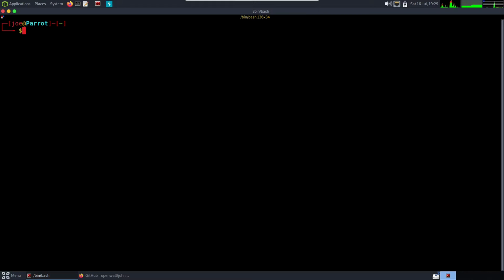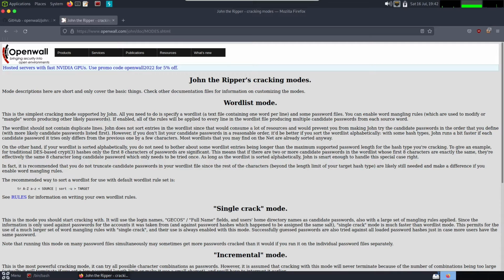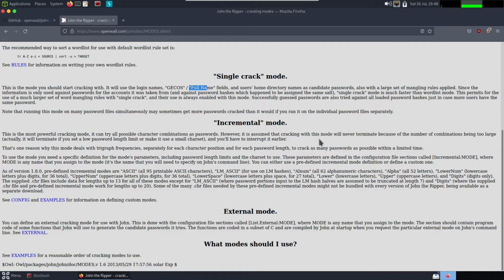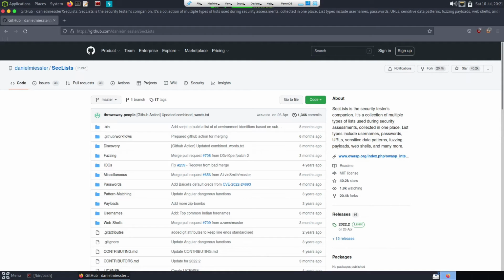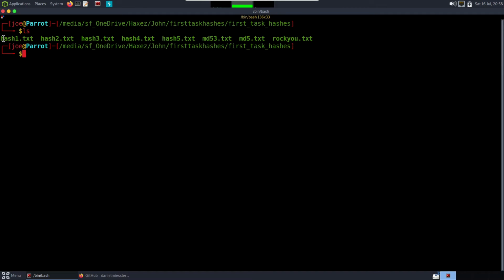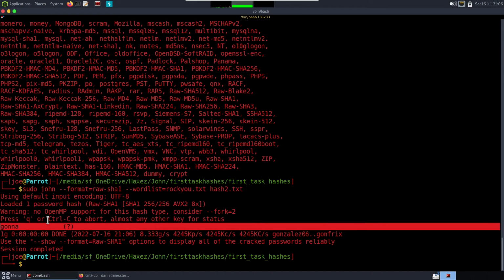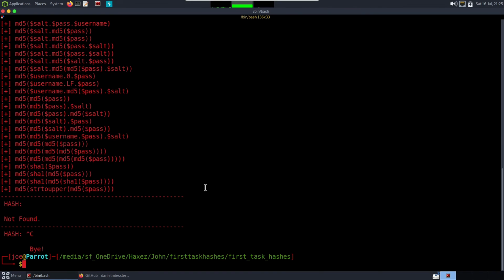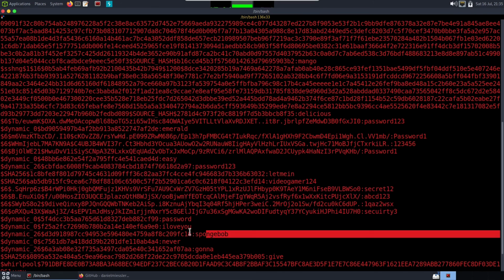Hacking Tools: John The Ripper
Hello World and welcome to HaXez, the game's afoot and in this post, I'm going to be talking about my favorite password-cracking tool, John The Ripper. John the Ripper is a multi-platform password cracking tool that can crack various password hashes. It was developed by OpenWall and was initially released in 1996. I believe John The Ripper got its name from another hacking tool called Jack The Cracker, or Cracker Jack. Anyway, you're not here to read a reworded Wikipedia article.

00:00 Introduction
00:28 About John The Ripper
01:15 Installing John The Ripper
02:25 John The Ripper Supported Hashes
03:45 John The Ripper Cracking Modes
08:35 Identifying Hashes
10:50 Getting Wordlists
12:40 Cracking MD5 Hashes With John The Ripper
15:50 Cracking SHA1 Hashes With John The Ripper
17:00 Cracking SHA256 Hashes With John The Ripper
18:20 Cracking Whirlpool Hashes With John The Ripper
19:10 Cracking MD4 Hashes With John The Ripper
20:45 Viewing John.pot
23:00 Conclusions